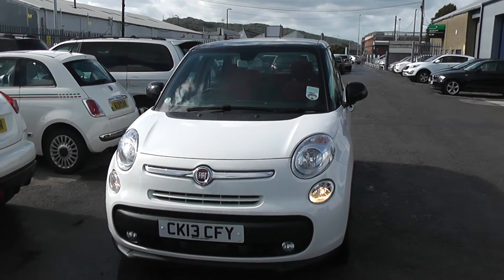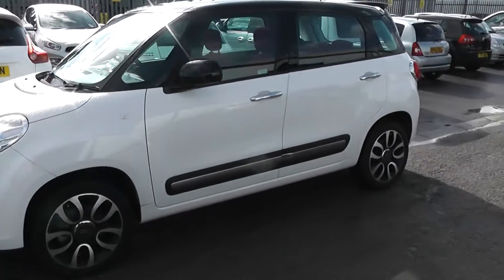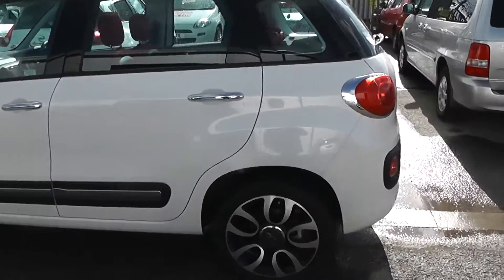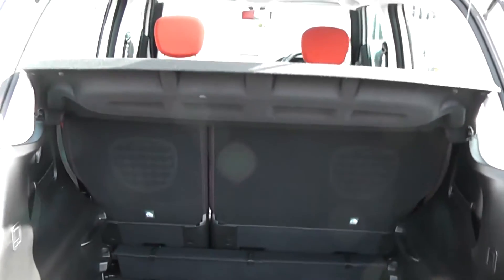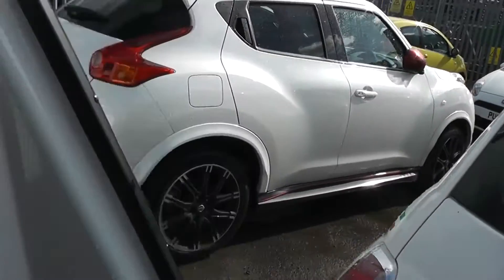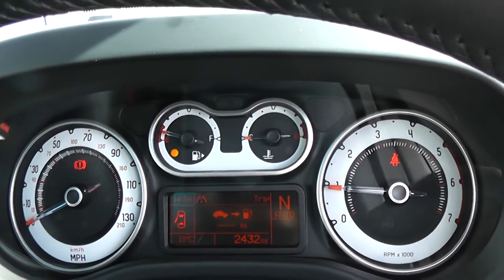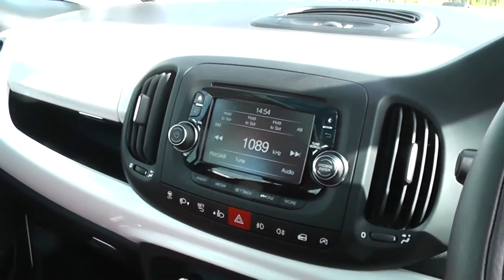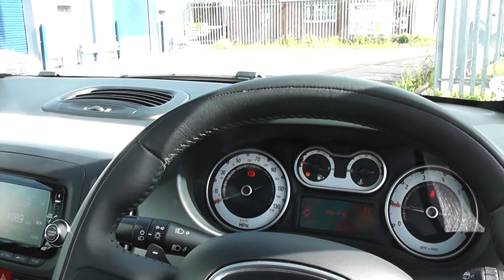FIAT 500L WESSEX PENARTH RD CARDIFF WHITE CK13CFY